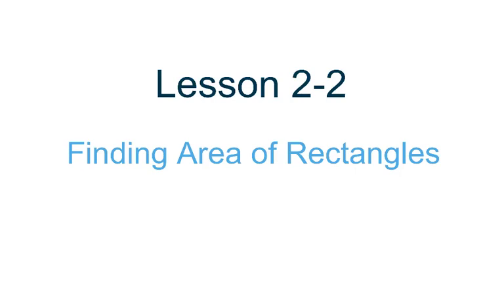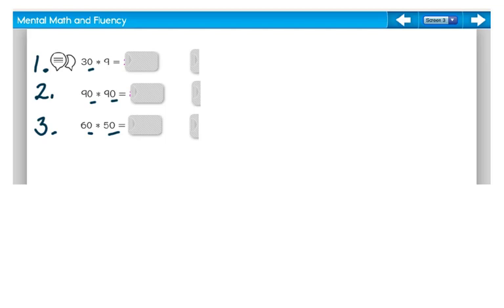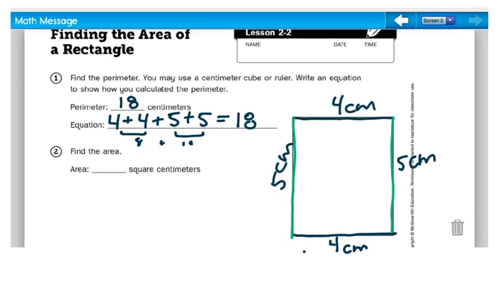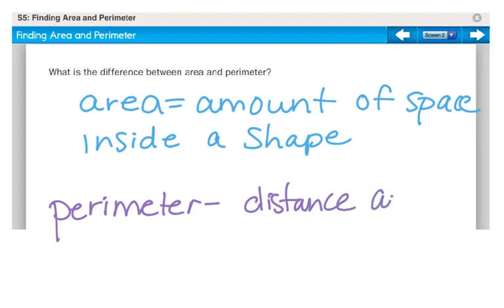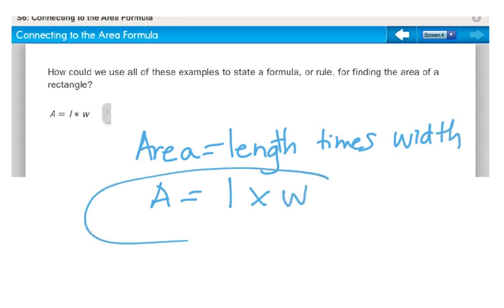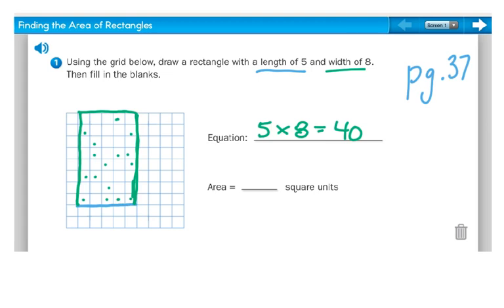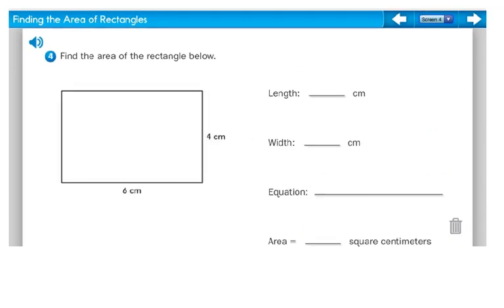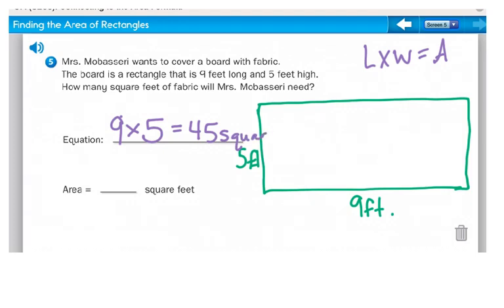Math Lesson 2-2 Finding Area of Rectangles